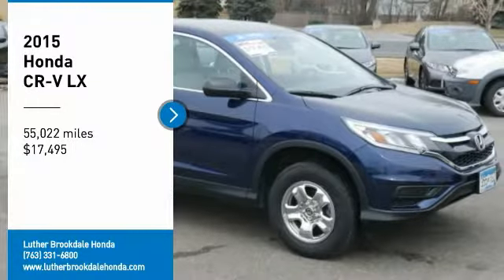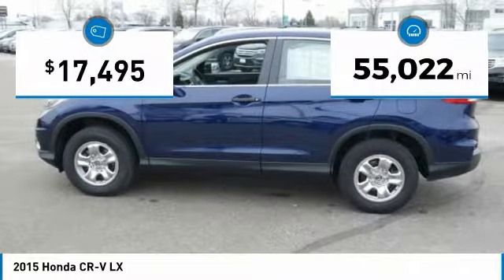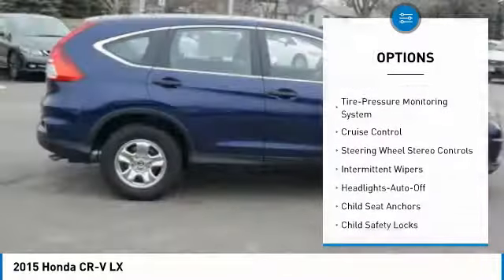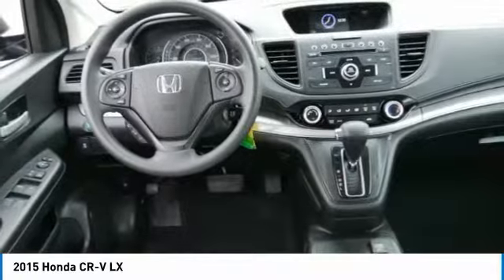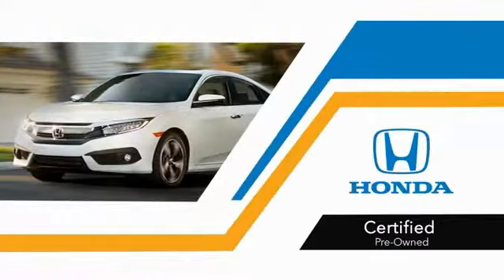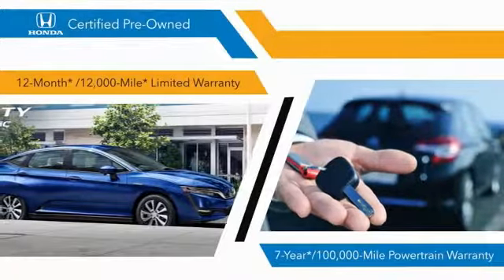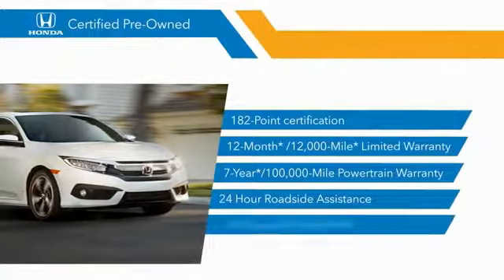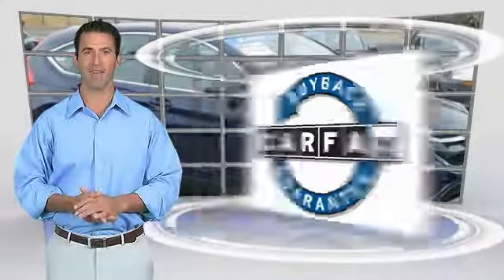2015 Honda CR-V Brooklyn Center,Maple Grove,Plymouth,Minneapolis 181651A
2015 Honda CR-V LX

HONDA CERTIFIED 7year/100,000 mile warranty!!! CARFAX 1-Owner, Excellent Condition. FUEL EFFICIENT 33 MPG Hwy/26 MPG City! Obsidian Blue Pearl exterior and Gray interior. Bluetooth, Back-Up Camera, CD Player, AWD, iPod/MP3 Input SEE MORE! PURCHASE WITH CONFIDENCE: Honda Certified 7YR/100K. HONDA CERTIFIED 7year/100,000 mile warranty! CARFAX 1-Owner Balance of original 7-year/100,000-Mile Powertrain Warranty, Additional 1-year/12,000-mile Non-Powertrain Warranty, Vehicle History Report, NO Deductible, 182-Point Inspection and Reconditioning, 24 Hour Roadside Assistance includes, towing, lock-out assistance, tire change and fuel delivery, SiriusXM free three-month trial period on eligible factory equipped vehicles. CARFAX 1-Owner and Qualifies for CARFAX Buyback Guarantee. KEY FEATURES INCLUDE: iPod/MP3 Input, Bluetooth Honda LX with Obsidian Blue Pearl exterior and Gray interior features a 4 Cylinder Engine with 185 HP at 6400 RPM*. EXPERTS ARE SAYING: Exceptional fuel economy; abundant passenger and cargo room; nifty self-folding rear seats; appealing tech and safety features. -Edmunds.com. Great Gas Mileage: 33 MPG Hwy. VISIT US TODAY: Check whether a vehicle is subject to open recalls for safety issues at safercar.gov Brookdale Honda has moved across Brooklyn Blvd. to our incredible new facility. You will find Minnesota's largest selection of Pre-Owned Honda's and well as the full line up of new Honda's. Need financing? We have a variety of financing terms available. Horsepower calculations based on trim engine configuration. Fuel economy calculations based on original manufacturer data for trim engine configuration. Please confirm the accuracy of the included equipment by calling us prior to purchase.